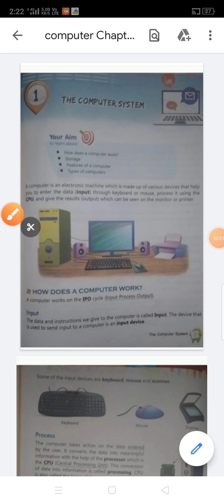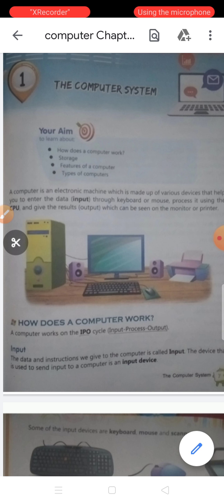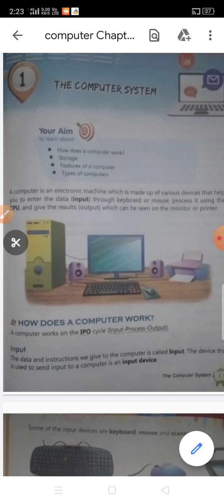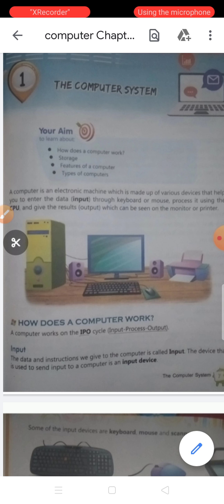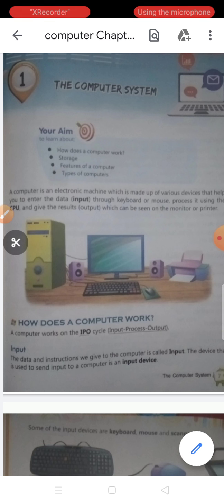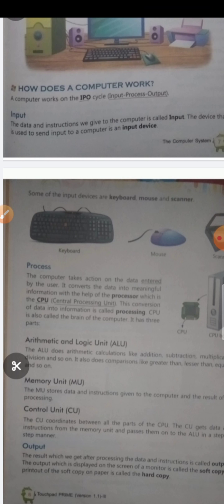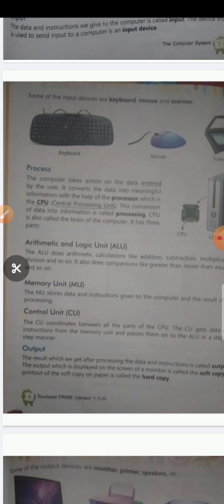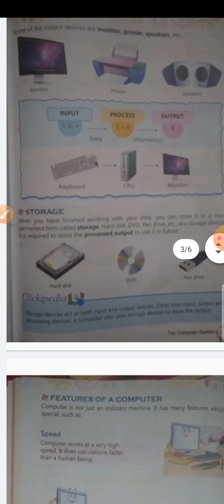chapter- 1 Subject - Computer